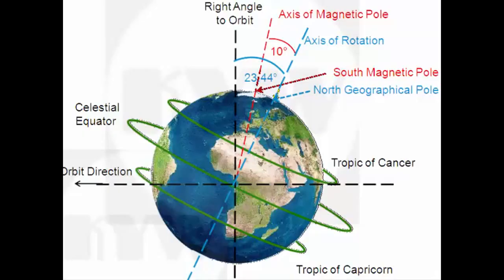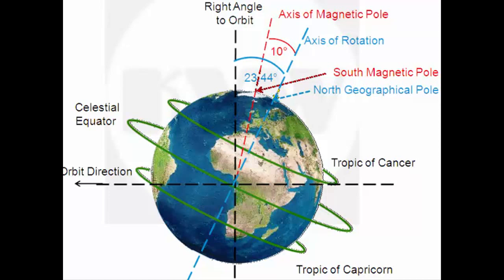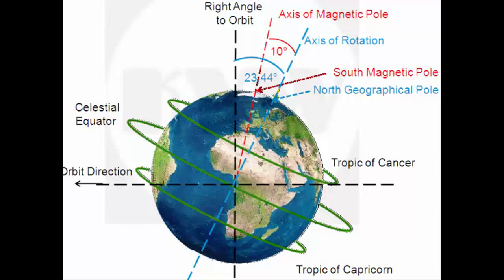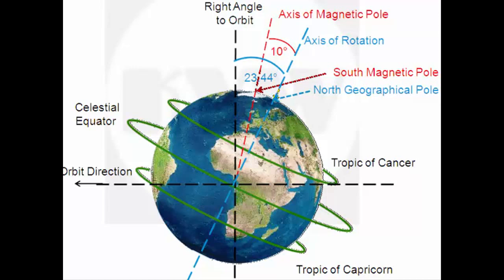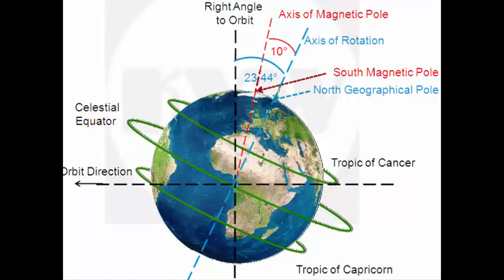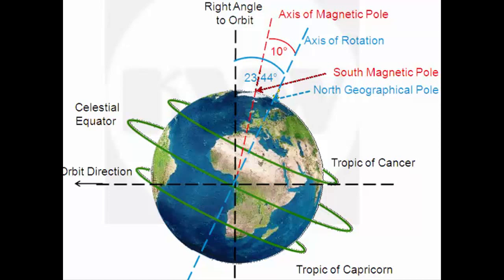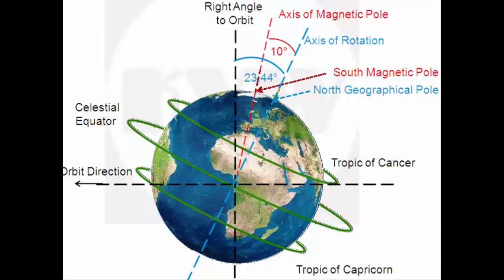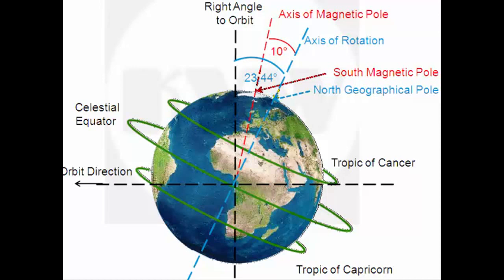What is Pole Shift ?- Pole Reversal - Magnetic Pole Shift in Earths Geo Magnetic Space (Old)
What is Pole Shift ?- Pole Reversal - Magnetic Pole Shift in Earths Geo Magnetic Space

The cataclysmic pole shift hypothesis suggests that there have been geologically rapid shifts in the relative positions of the modern-day geographic locations of the poles and the axis of rotation of the Earth, creating calamities such as floods and tectonic events.

There is evidence of precession and changes in axial tilt, but this change is on much longer time-scales and does not involve relative motion of the spin axis with respect to the planet. However, in what is known as true polar wander, the solid Earth can rotate with respect to a fixed spin axis. Research shows that during the last 200 million years a total true polar wander of some 30° has occurred, but that no super-rapid shifts in the Earth's pole were found during this period. A characteristic rate of true polar wander is 1° or less per million years. Between approximately 790 and 810 million years ago, when the supercontinent Rodinia existed, two geologically rapid phases of true polar wander may have occurred. In each of these, the magnetic poles of the Earth shifted by ~55°.

Definition and clarification

The geographic poles are defined by the points on the surface of the Earth that are intersected by the axis of rotation. The pole shift hypothesis describes a change in location of these poles with respect to the underlying surface – a phenomenon distinct from the changes in axial orientation with respect to the plane of the ecliptic that are caused by precession and nutation, and is an amplified event of a true polar wander.

Pole shift hypotheses are not connected with plate tectonics, the well-accepted geological theory that the Earth's surface consists of solid plates which shift over a viscous, or semifluid asthenosphere; nor with continental drift, the corollary to plate tectonics which maintains that locations of the continents have moved slowly over the face of the Earth,[5] resulting in the gradual emerging and breakup of continents and oceans over hundreds of millions of years.

Pole shift hypotheses are not the same as geomagnetic reversal, the periodic reversal of the Earth's magnetic field (effectively switching the north and south magnetic poles).

COPYRIGHT
Please if you have any issue with the content used in my channel or you find something that belongs to you, before you claim it to YouTube, SEND ME A MESSAGE and I will DELETE it right away.

¦COPYRIGHT

I AM NOT a ghost so please you can message directly on here so that I can REPLY YOU IMMEDIATELY AND ACKNOWLEDGE YOUR COMPLAIN...I am not doing all postings MYSELF AND sometimes, you can't TRUST.

Subscribe to KNOW YOUR WORLD channel for latest News of the World.